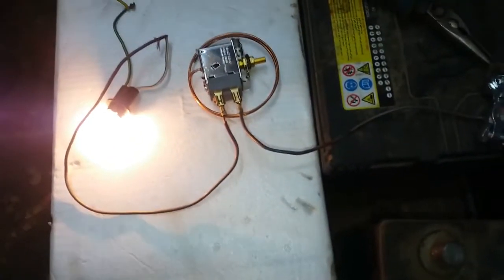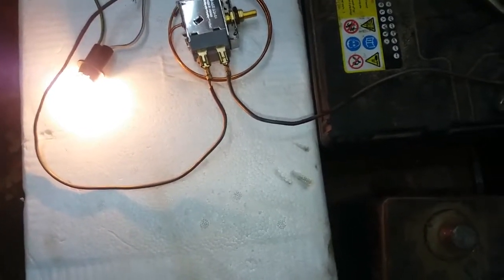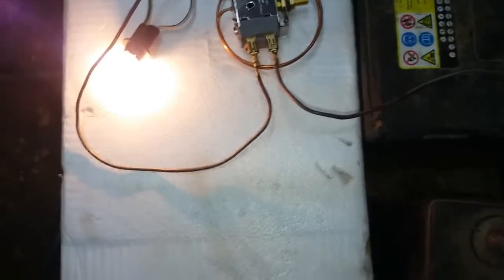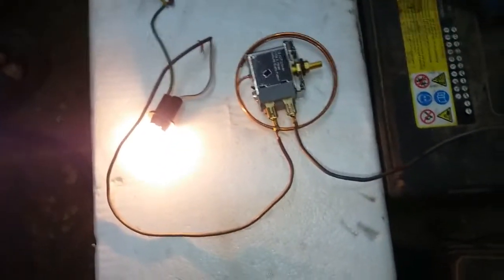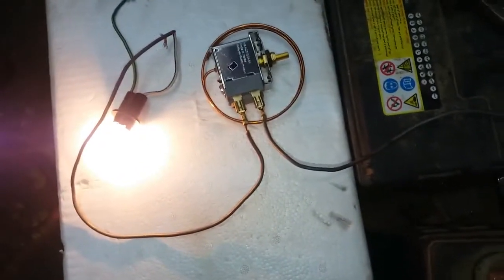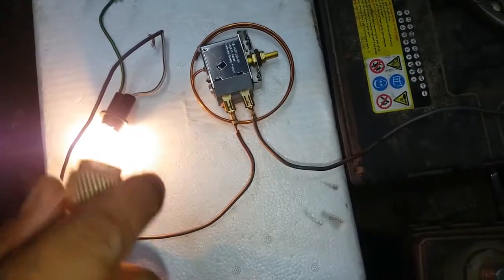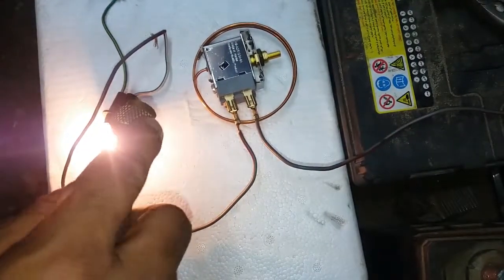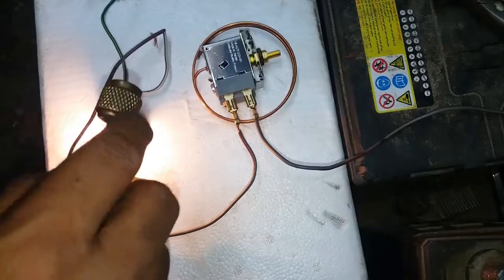How to test air conditioner | AC | thermostate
Thanks for watch this video in this video I will tell